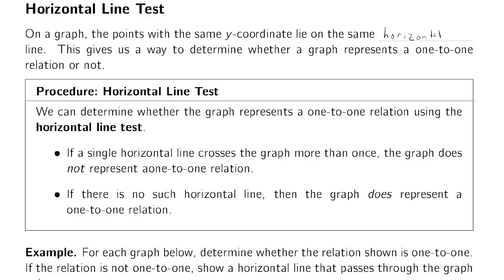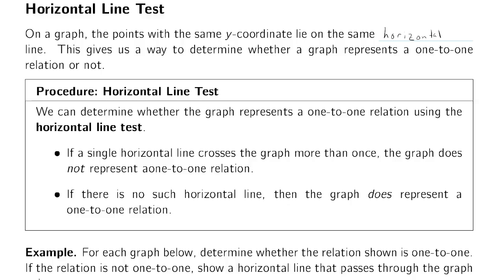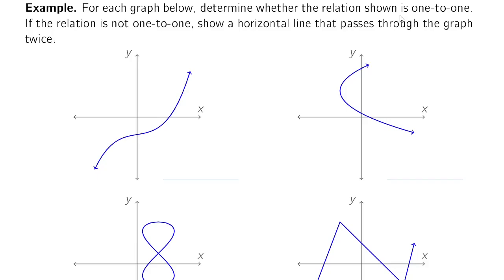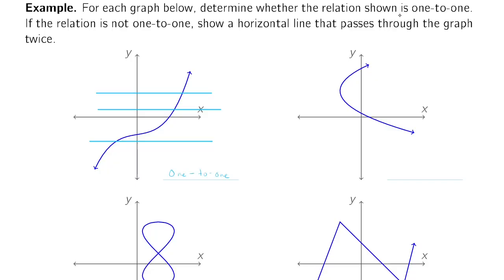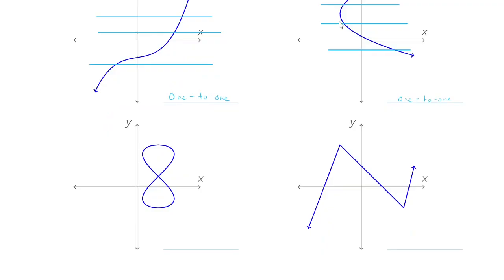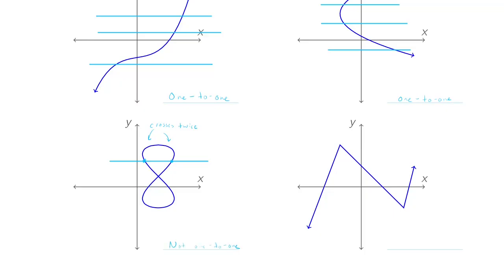Horizontal Line Test